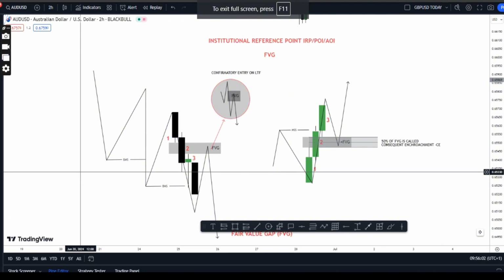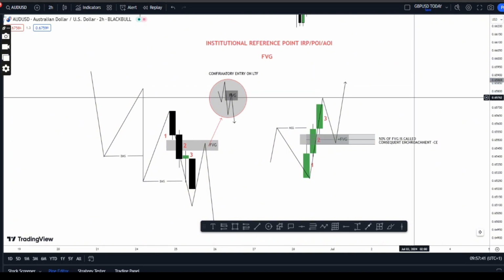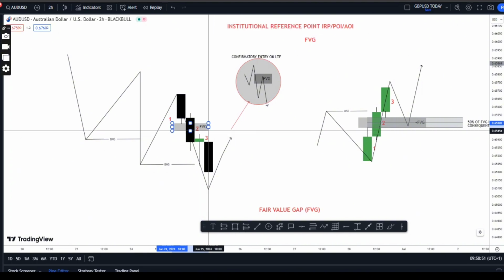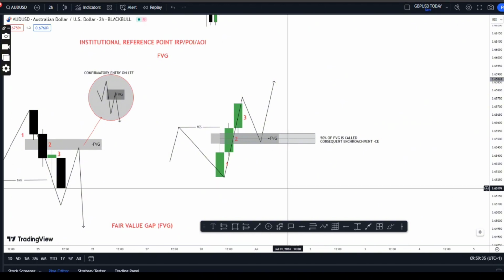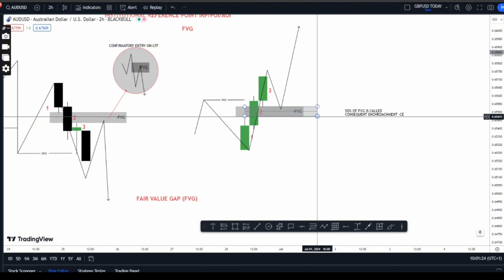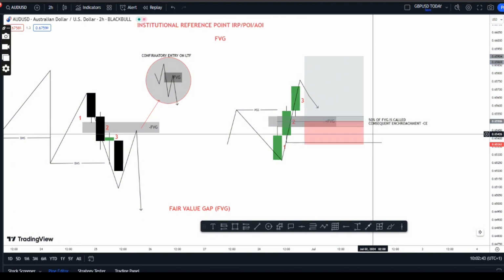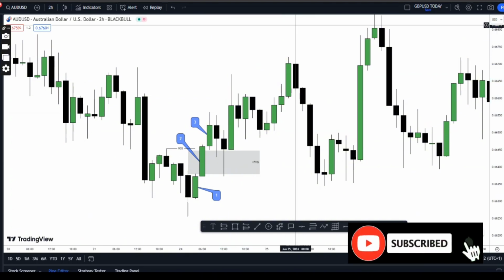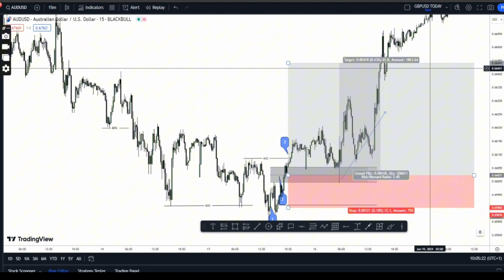HOW TO TRADE ICT FAIR VALUE GAPS... LIKE THE INSTITUTION